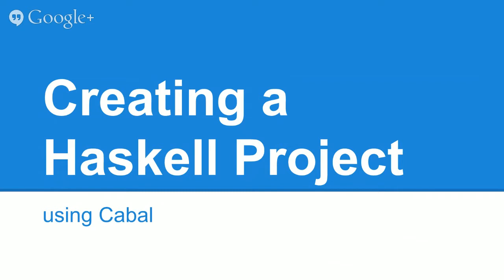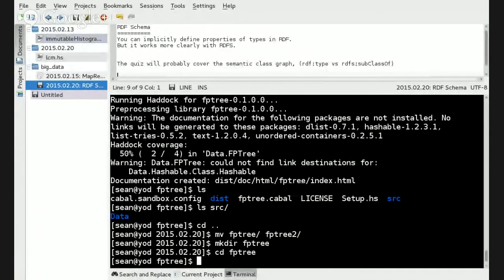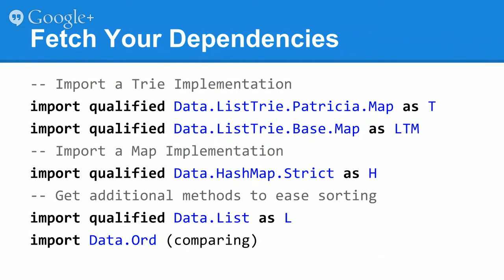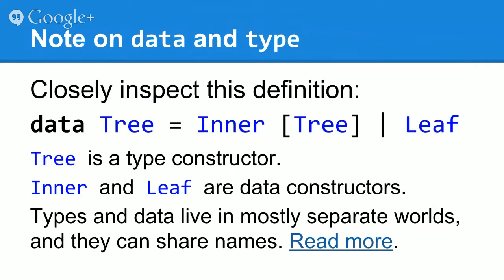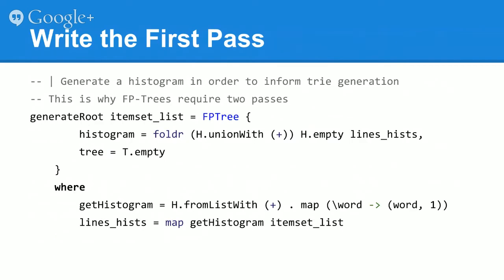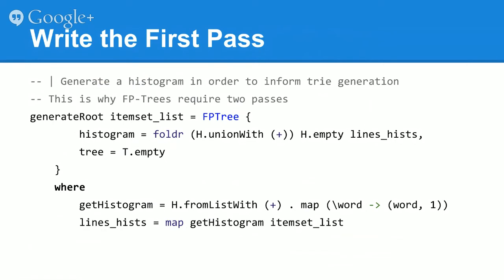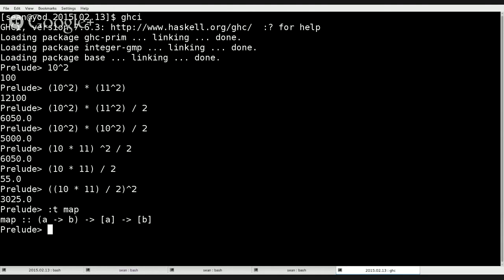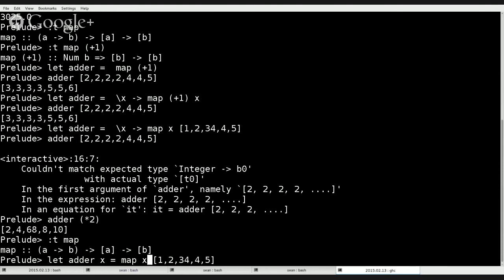Functional Programming: Writing a Haskell Project with Cabal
A simple introduction to Cabal